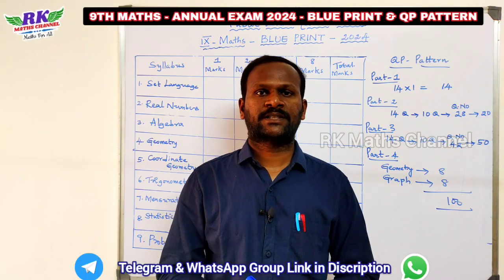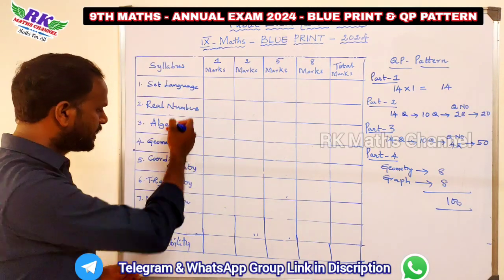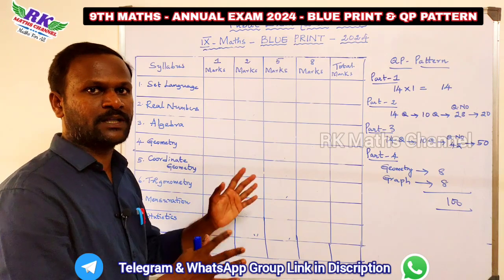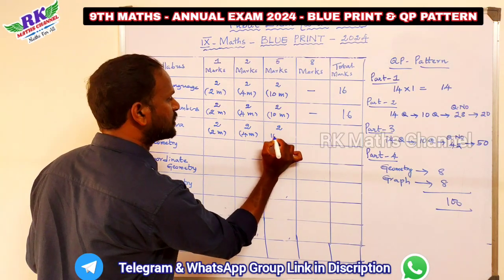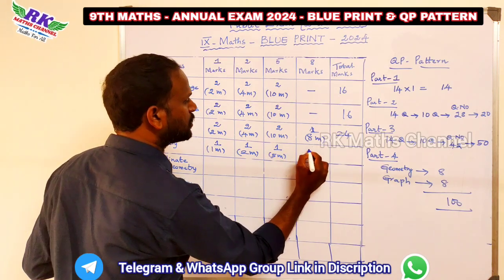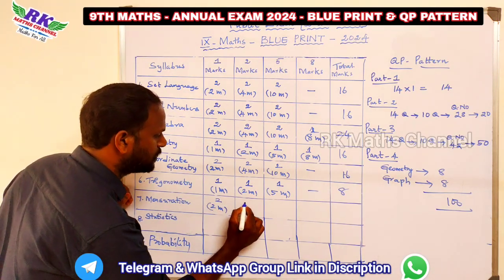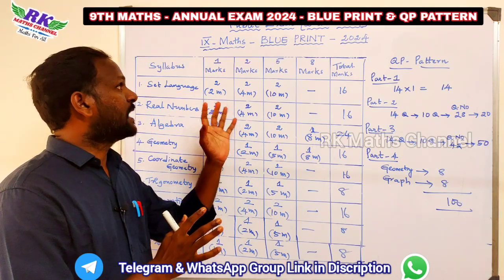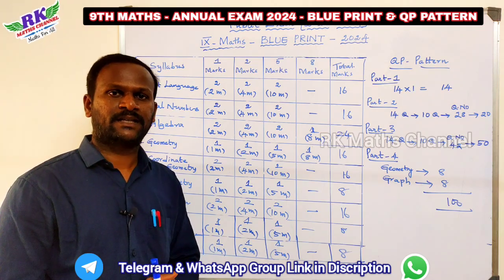TN 9th Maths|Annual Exam 2024|BLUE PRINT 2024|Very Useful for Exam Preparation